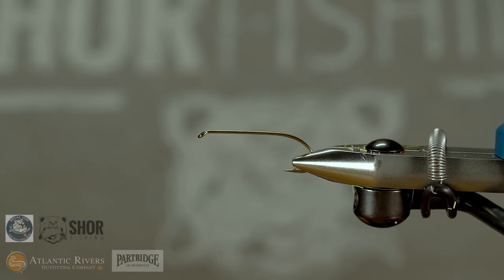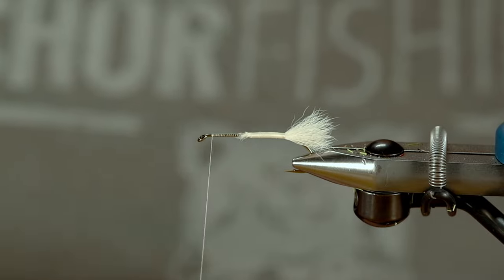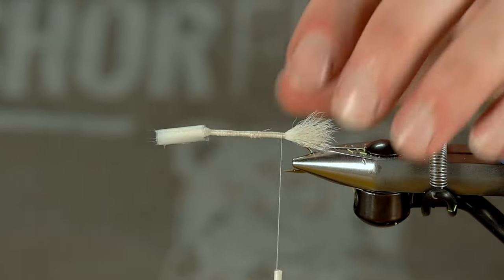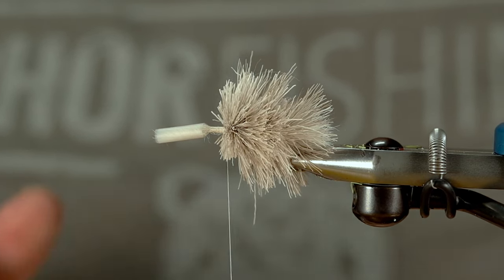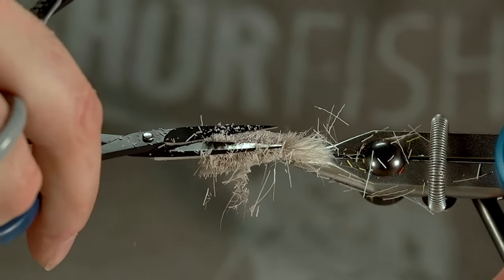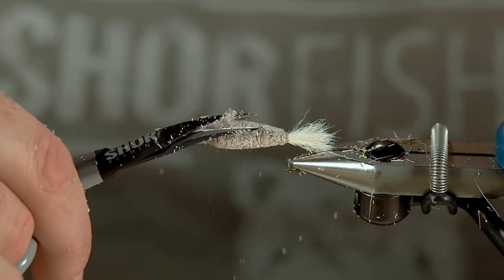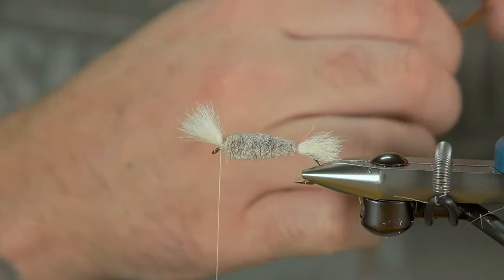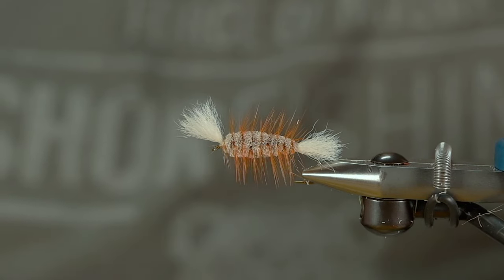Tying an Orange Bomber 2.0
Hey guys and gals. I decided to do another video on tying an orange bomber. Im doing this because I feel my technique has changed a bit since my first video I posted. I hope you enjoy!!